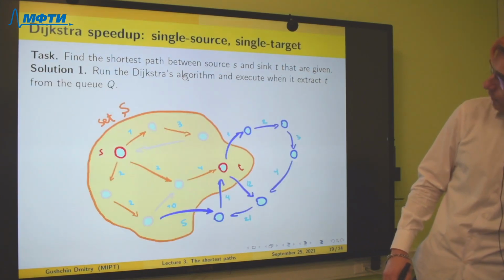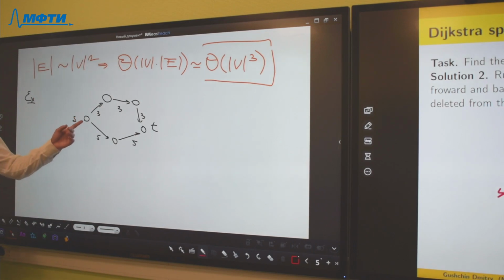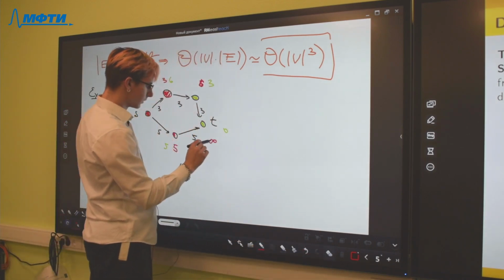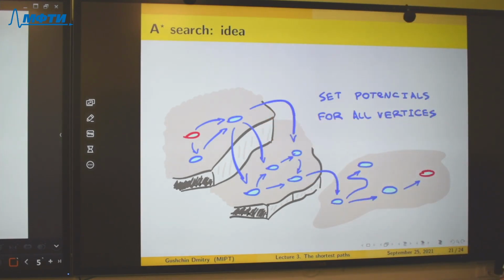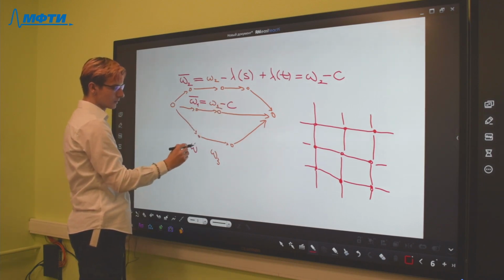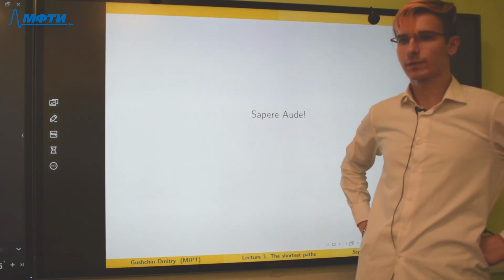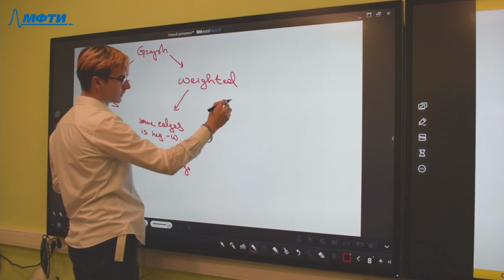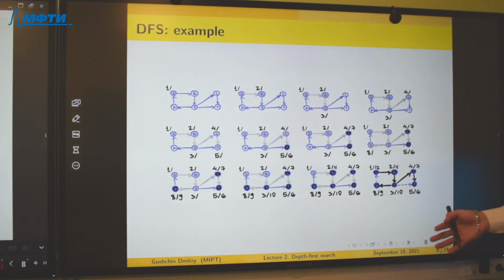Algorithms & Data Structures - Lecture 5